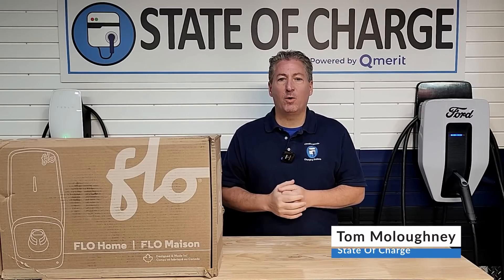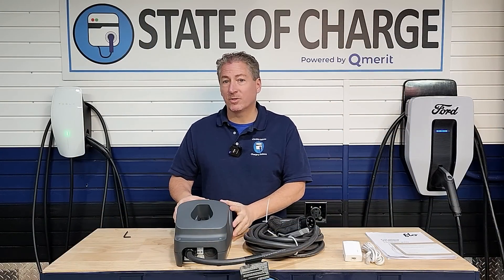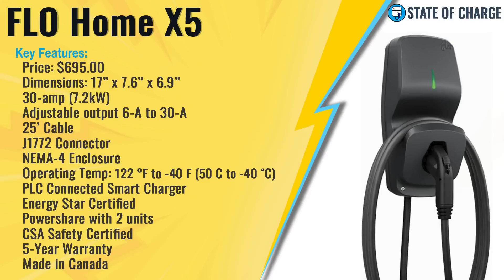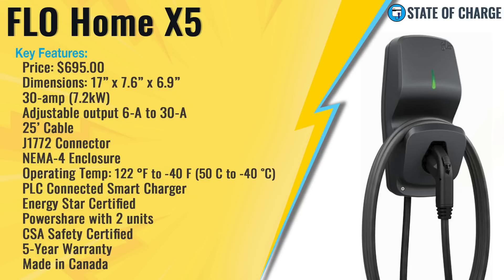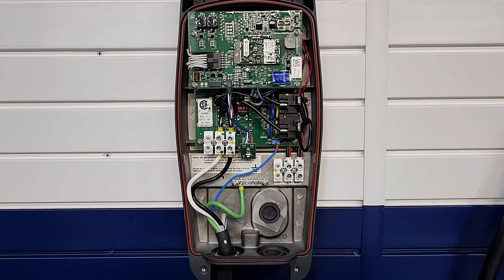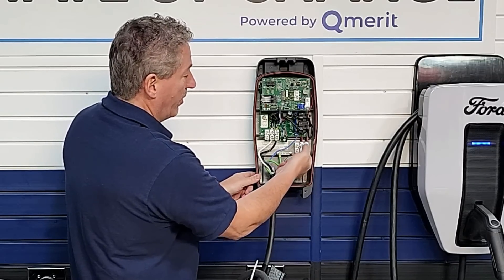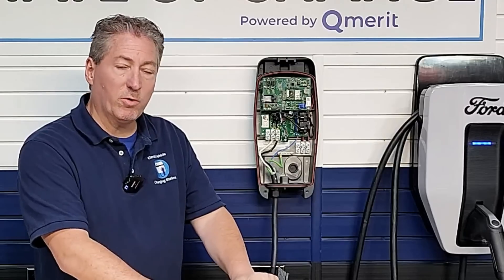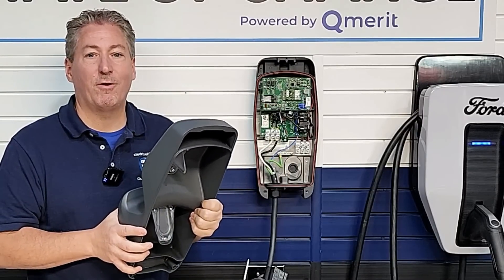FLO Home X5 EV Charger Review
My full review of the FLO Home X5, a 30-amp PLC connected smart EV charger. It's available directly from the FLO website as well as on Amazon for $695.00

Chapters:
00:00 Intro
00:48 Unboxing the FLO Home X5
01:37 Installing the FLO Home X5 and G5
03:35 The FLO Home X5 key features
10:00 Adjusting the power output on the Flo Home X5 and G5
15:04 Connecting the PLC module and pairing the unit with the FLO app
19:00 My initial impressions after using the FLO Home X5
21:13 How fast will the FLO Home X5 and G5 charge an EV?
25:09 The cable deep freeze test
28:13 The connector drop test
29:44 The automatic restart test
33:55 The ChargerRater rating
37:43 My Hits and Misses for the FLO Home X5
39:37 Outro